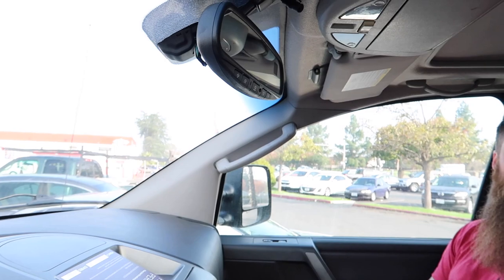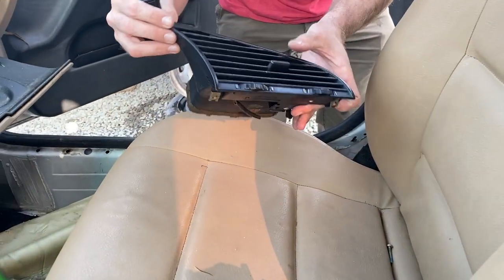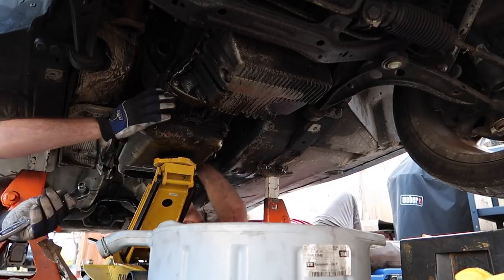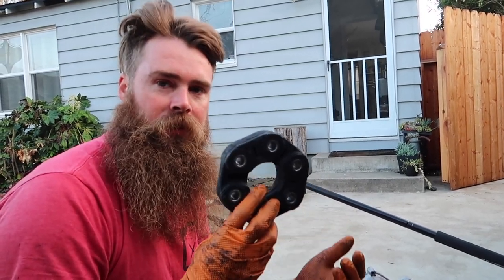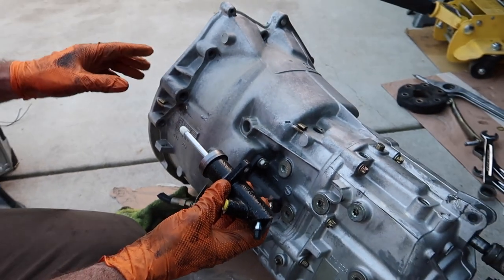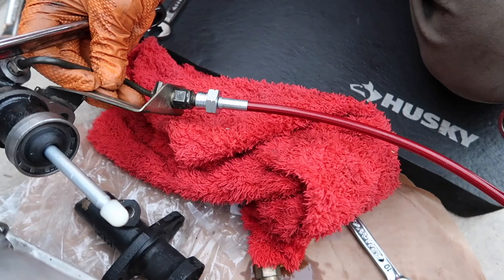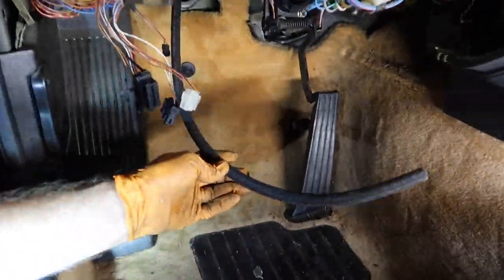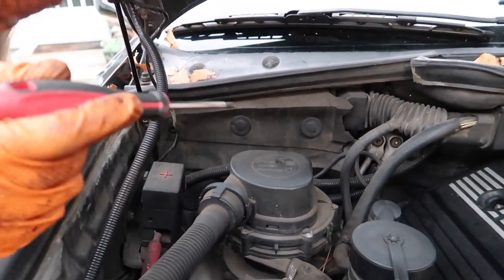MANUAL SWAPPING MY E36 M3! PART.2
F80 M3 MOD LIST:
Exhaust System:
Carbon Shark Fin:
Carbon Grills:
Wheels:
Suspension:
Steering wheel:
Ambient Light:
Strut Bar:
Oil Cooler:
KiesMotorsports (NOUR5)
BurgerTuning
FCP EURO
AzaAutoWheel
Suvneer
SSR Performance
Valvetronic (NOUR)
RoughCountry
TireWheelZone